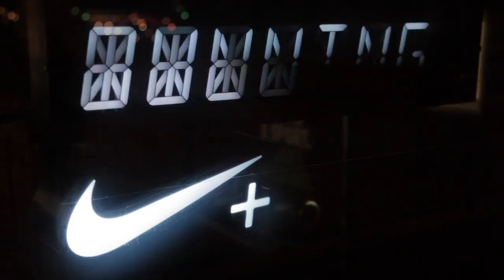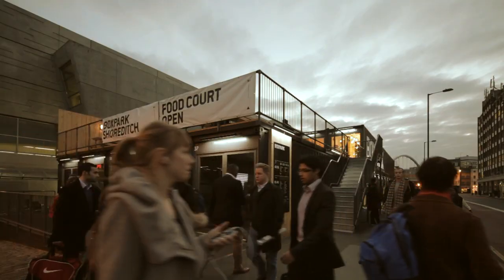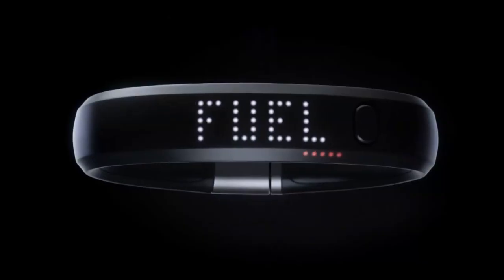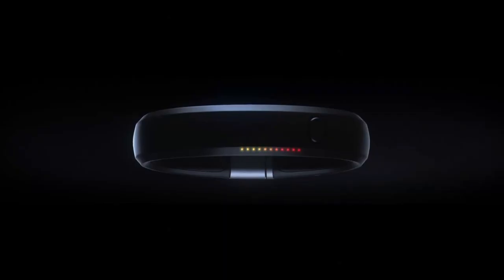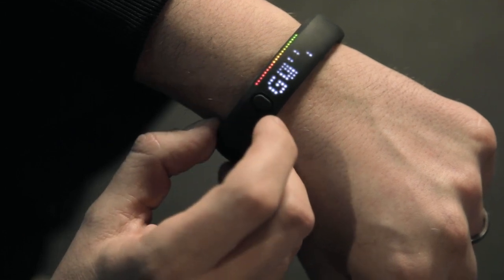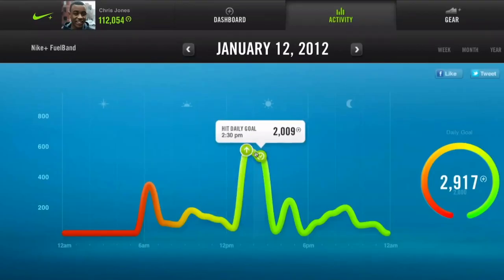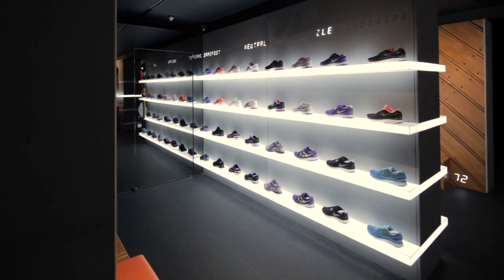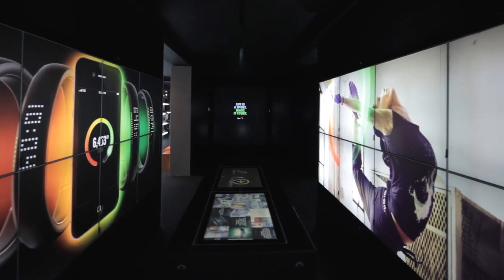NikeFuel Station at Boxpark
Nike's global creative director Andy Walker gives us a tour of the new NikeFuel Station at Boxpark in east London in the first of two interviews that Dezeen filmed for the sports brand.

The store combines digital technology with physical retail, including a wall that changes colour in order to chart the presence of a human body, digital avatars in place of mannequins and augmented-reality display systems to showcase product features.